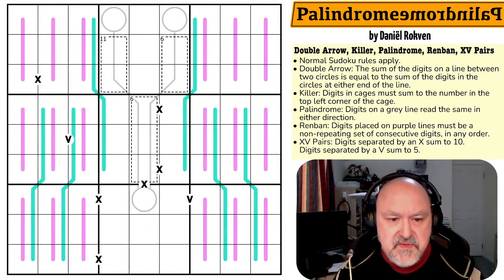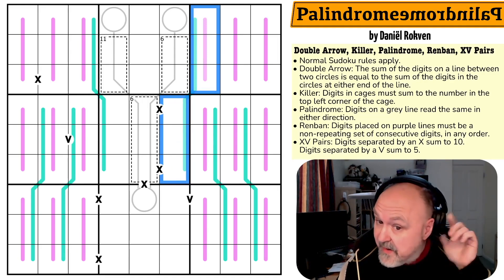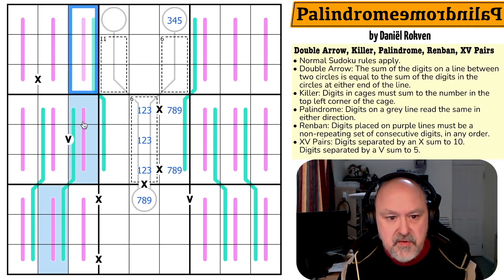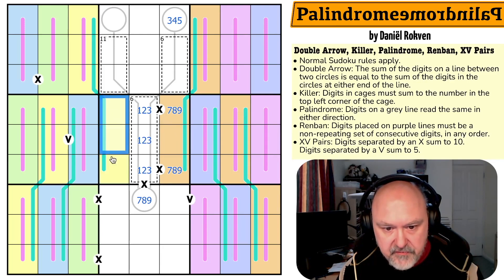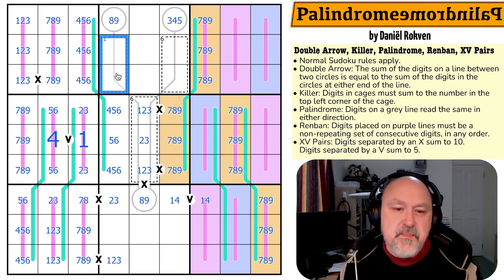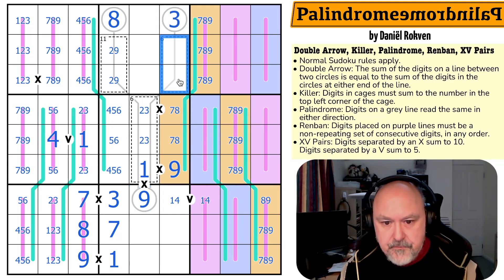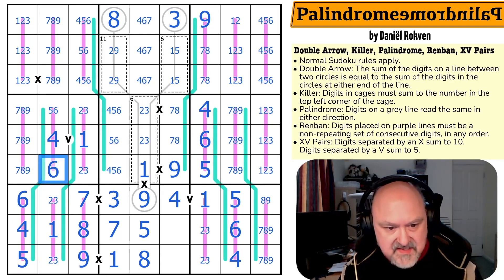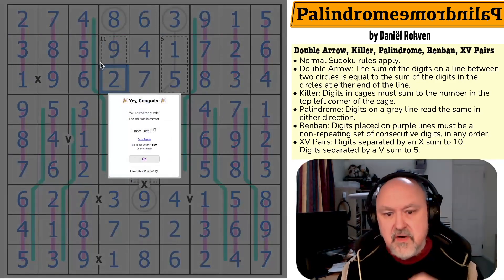A fun sudoku, whichever way you look at it.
BremSter solves "Palindromeɘmoɿbnilɒᑫ" by Daniël Rokven.
A Sudoku using the Double Arrow, Killer, Palindrome, Renban and XV Pairs constraints.

📋 Puzzle Rules:
• Double Arrow: The sum of the digits on a line between two circles is equal to the sum of the digits in the circles at either end of the line.
• Killer: Digits in cages must sum to the number in the top left corner of the cage.
• Palindrome: Digits on a sea green line read the same in either direction.
• Renban: Digits placed on purple lines must be a non-repeating set of consecutive digits, in any order.
• XV Pairs: Digits separated by an X sum to 10. Digits separated by a V sum to 5.